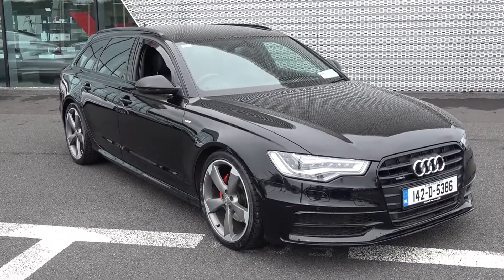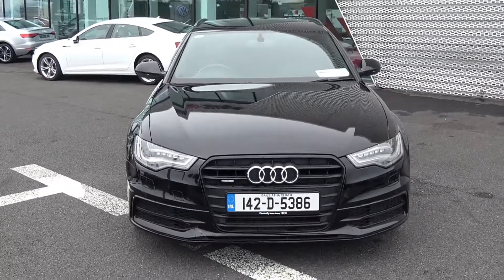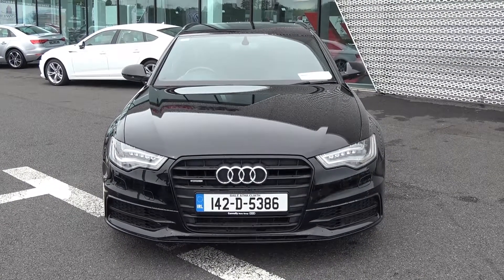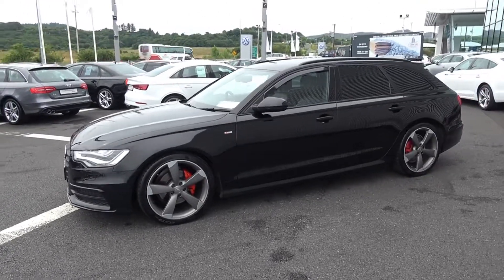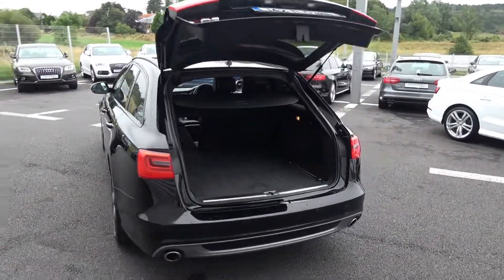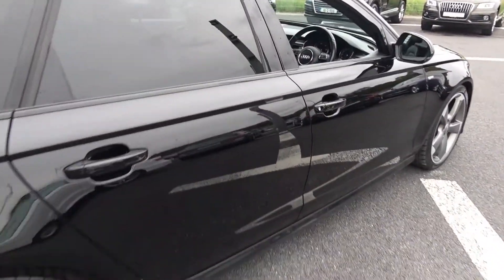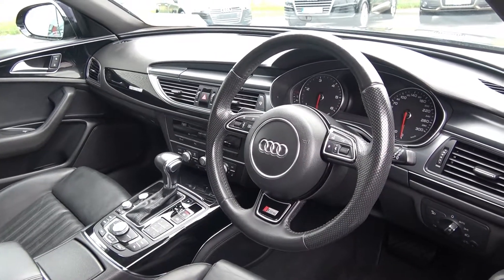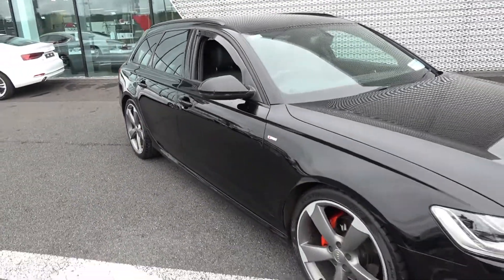CMG AUDI SLIGO:142D5386 Audi A6 Avant 3.0TDI S-Line Black Edition Quattro 177BHP S-tronic/Auto